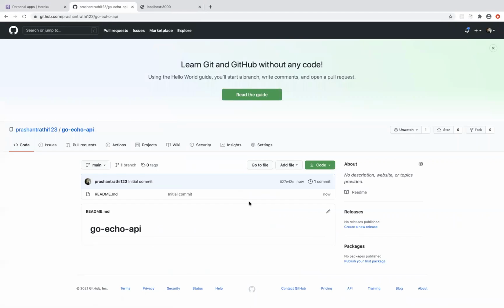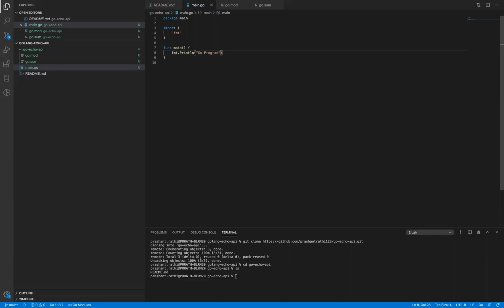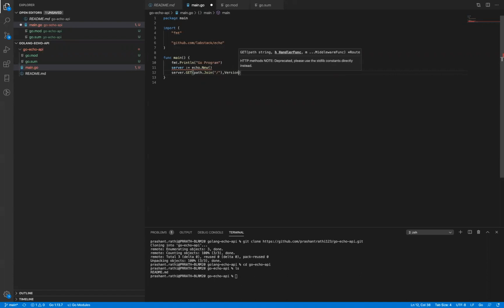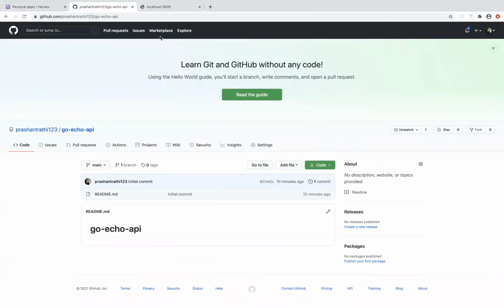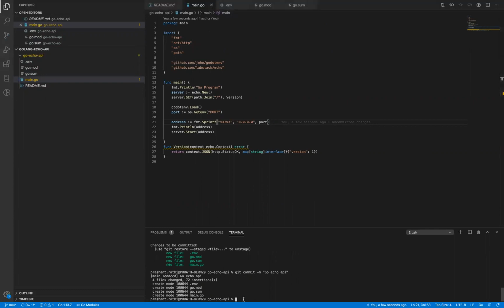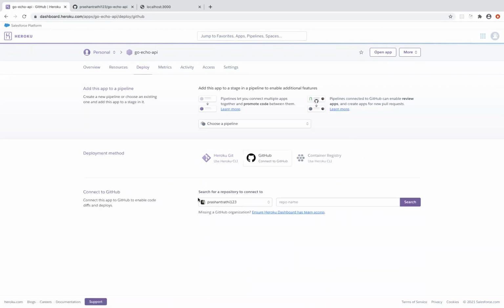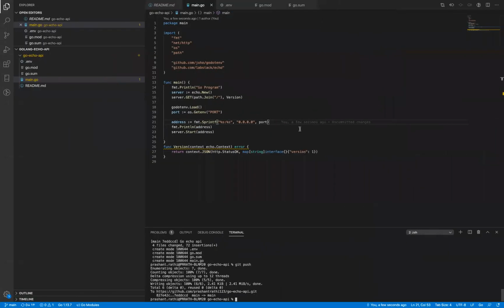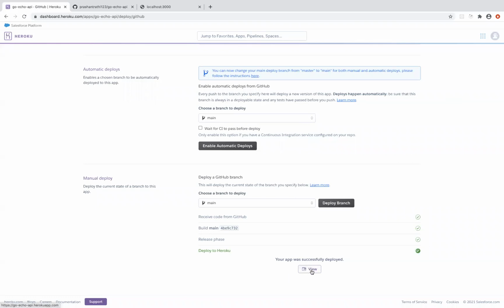Deploy Go/Golang API on Heroku using Github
Learn how to deploy go/Golang app on Heroku platform directly from your Github repository.